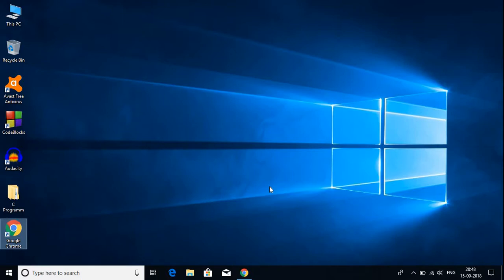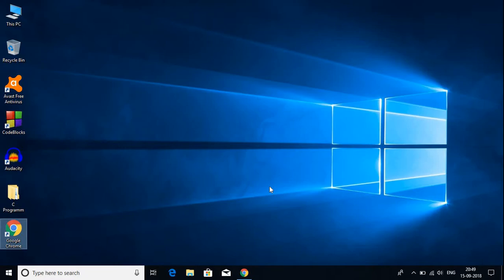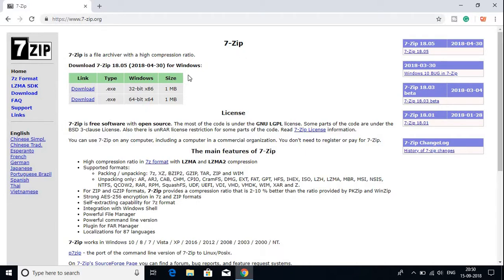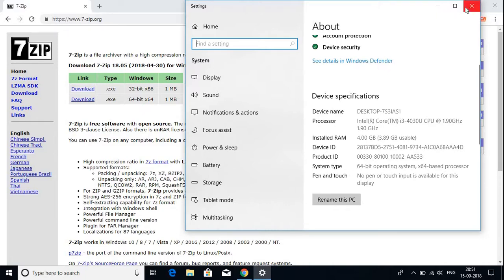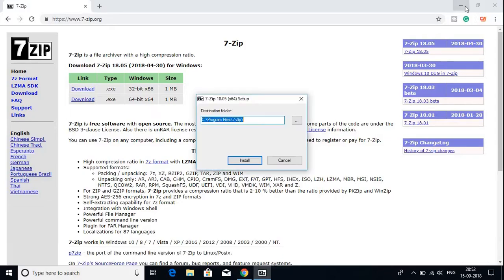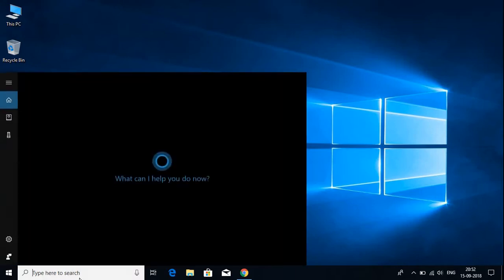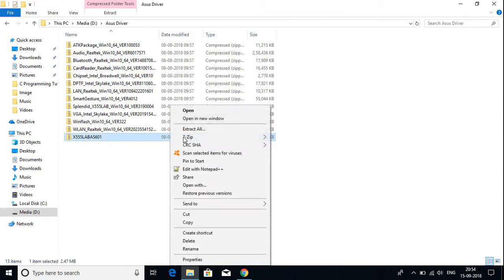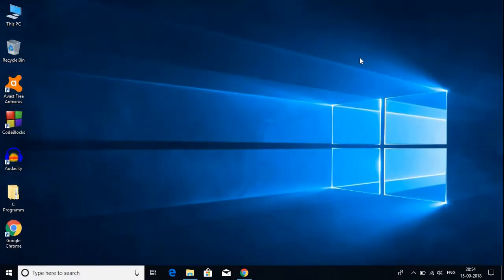How To Download And Install 7-Zip On Windows 10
In this video, I'm going to show you How To Download And Install 7-Zip On Windows 10. How to Install 7Zip on Windows 10 operating system 7-Zip is an open-source free software used to extract the zip file on Windows 10.  7-Zip is open-source software.

Most of the source code is under the GNU LGPL license. Check license information here: 7-Zip license.